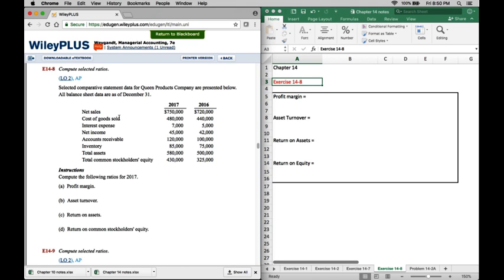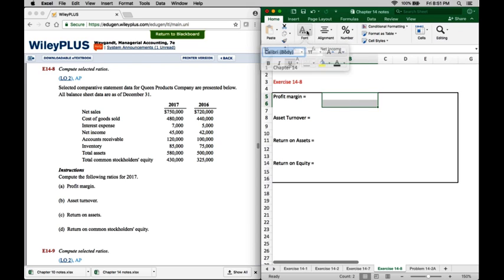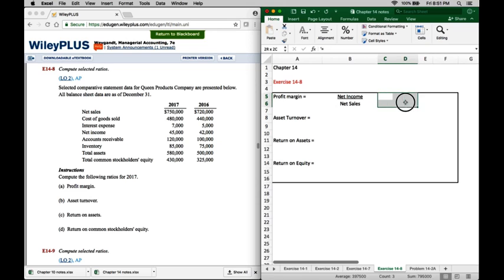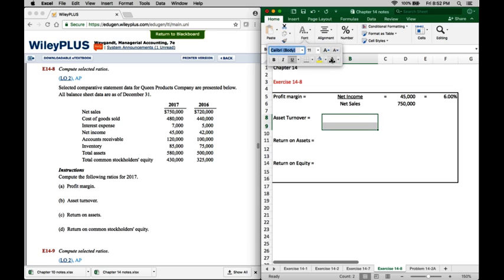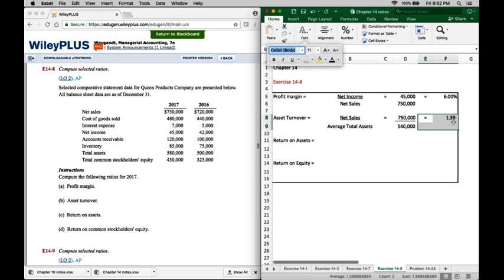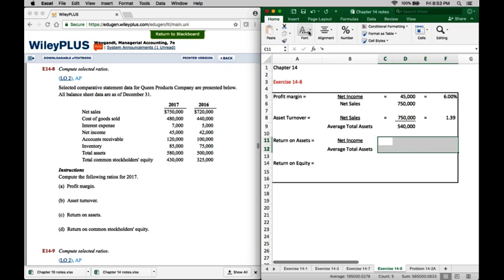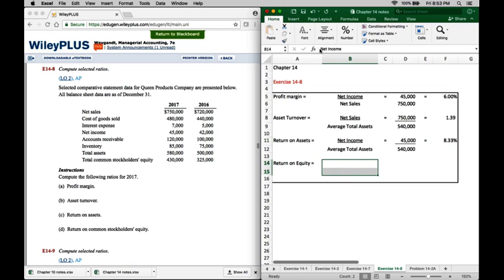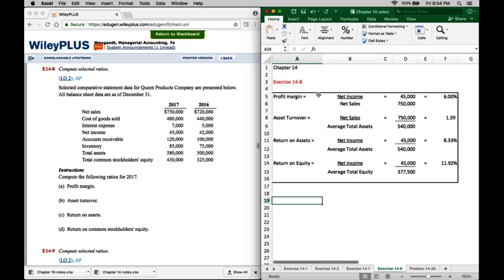Ratio Analysis - Profitability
Profitability Ratios